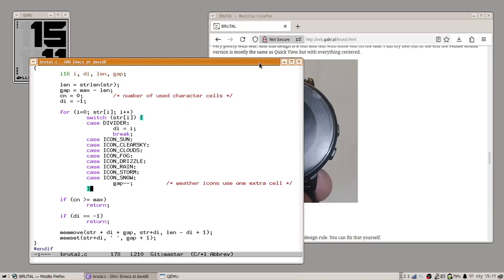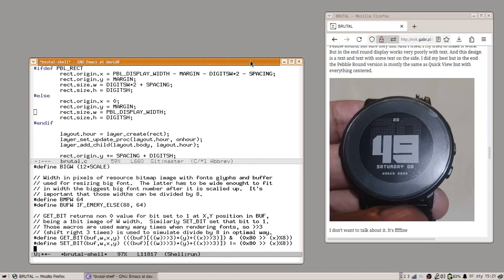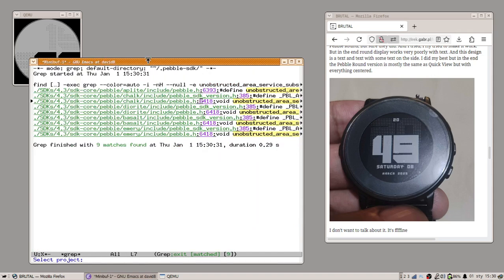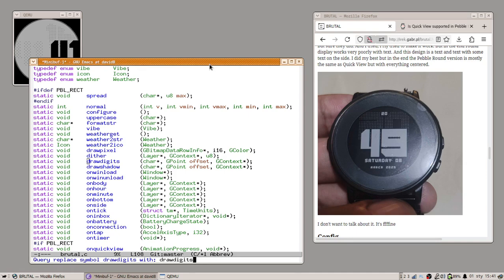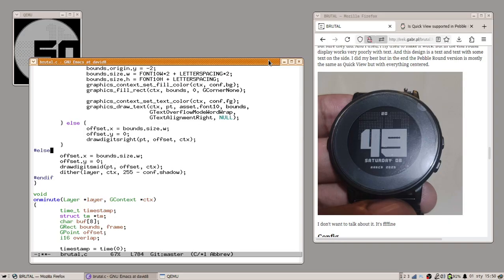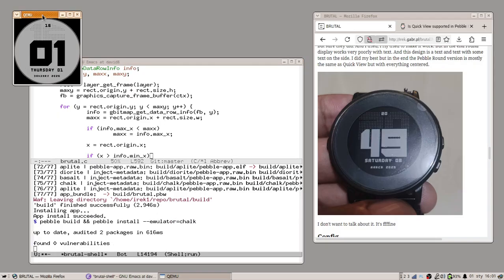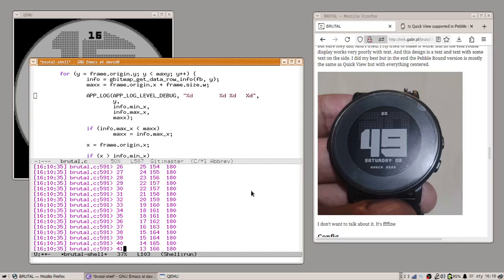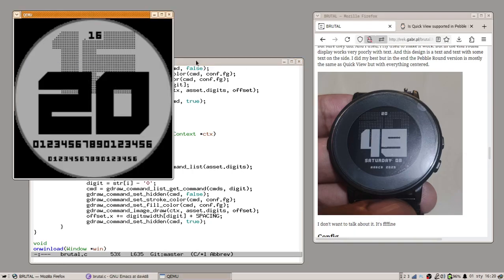Making Pebble watchface - Brutal v5 part 10 - Chalk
SRY FOR THE MIC. Not a tutorial. Just a video log of my work on Brutal watchface v5.0 which is a full recreation of the watchface from scratch in attempt to add weather support. Sry for the sound quality, it's the best I can do.